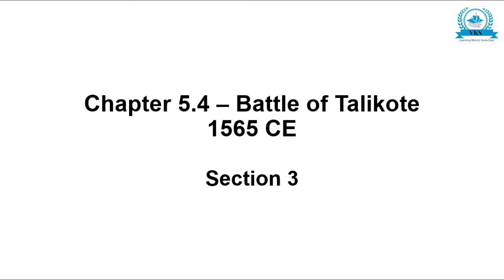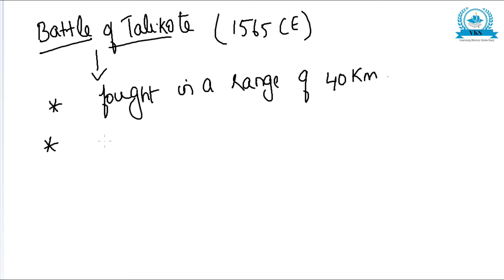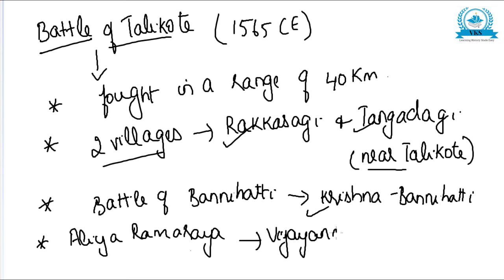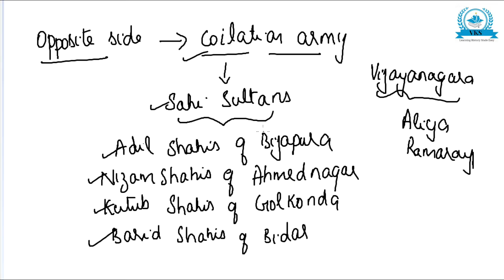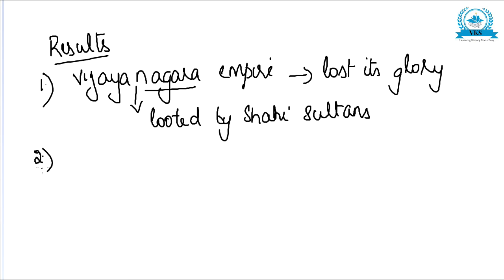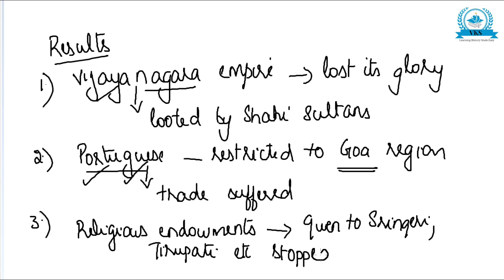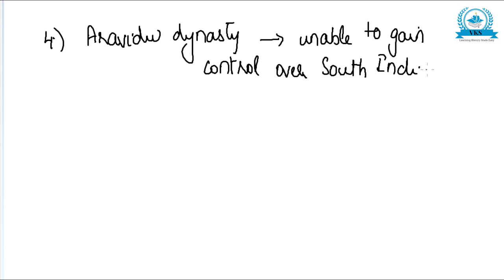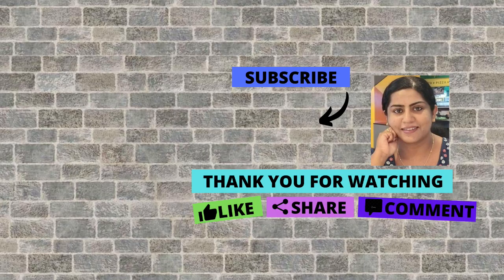Battle of Talikote - Online PU History Class; Karnataka State Syllabus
This video discusses about the Battle of Talikote.

Karnataka State Syllabus PUC History, UPSC History, Learning History Made Easy,  India History, Education

Wordlist: Battle of Talikote, Vijayanagara empire, Rakkasagi, Tangadagi, Bannihatti, Krishna-Bannihatti, Aliya Ramaraya, Vijayanagara troops, Shahi Sultans, Adil Shahi's - Bijapura, Nizam Shahis - Ahmednagar, Kutub Shahis - Golkonda, Barid Shahis - Bidar, Supremacy over the doab region, Religious differences, The policy of Aliya Ramaraya, Grand  Shahi confederacy (Bijapura, Ahmednagar, Golkonda, Bidar), Nayakas, Palegars